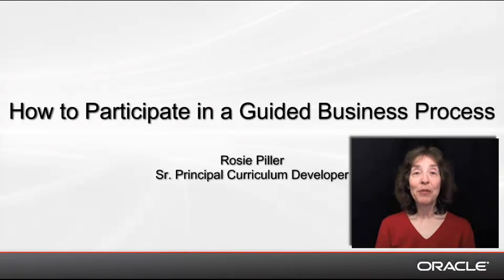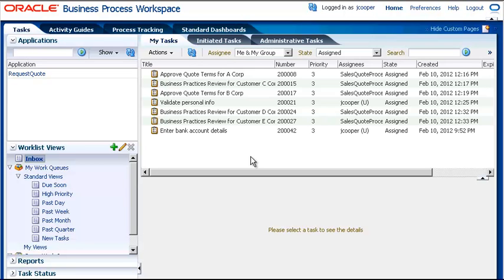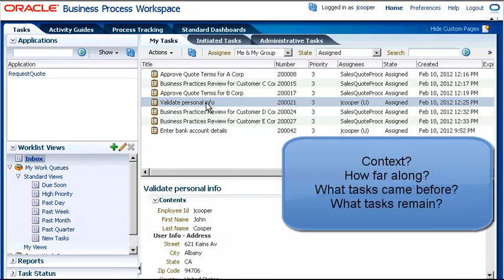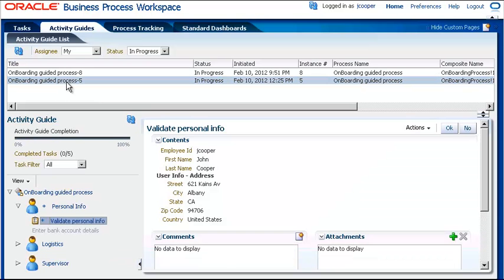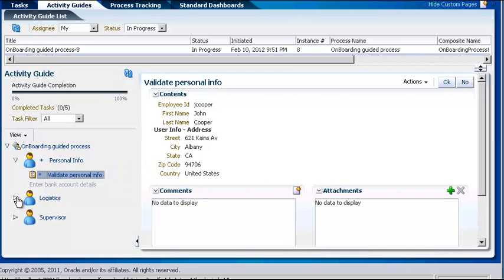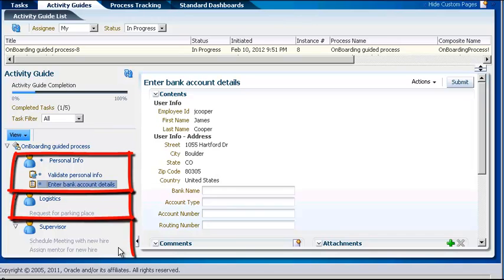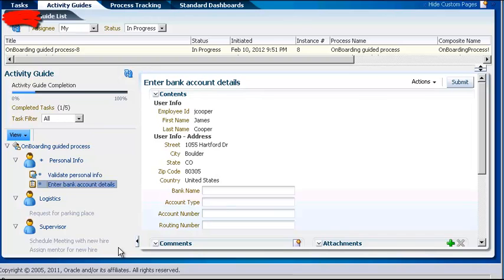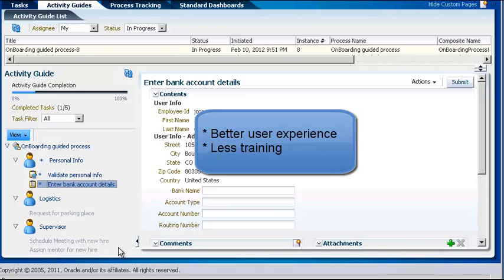How to Participate in a Guided Business Process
This video demonstrates how to use Oracle Business Process Workspace to participate in a guided business process. Oracle disclaims any warranties or representations as to the accuracy or completeness of this recording, demonstration, and/or written materials (the "Materials").  The Materials are provided "as is" without any warranty of any kind, either express or implied, including without limitation warranties of merchantability, fitness for a particular purpose, and non-infringement.